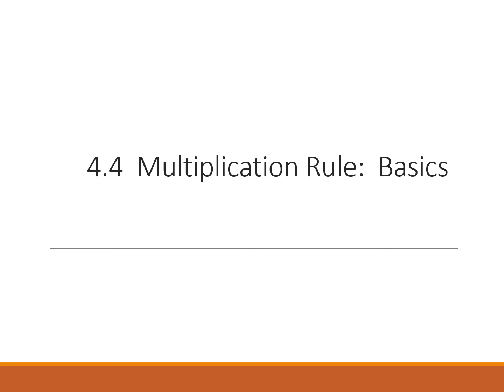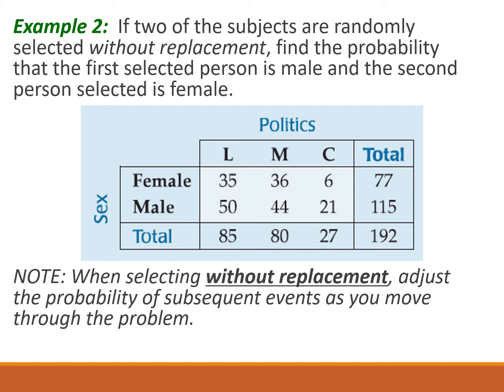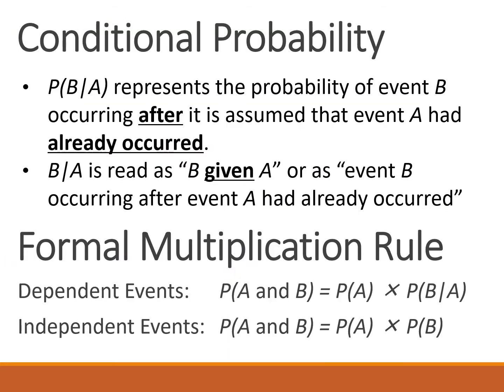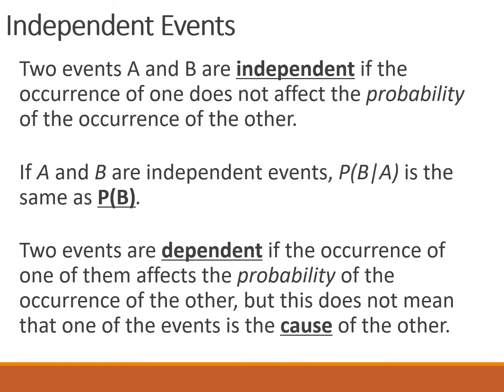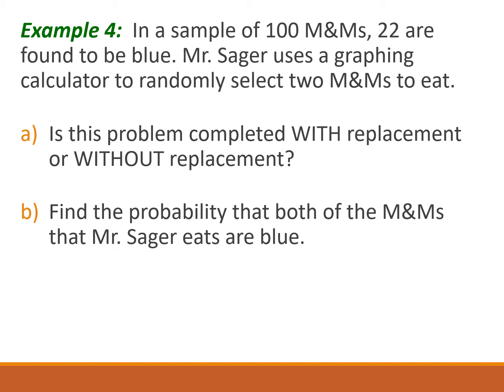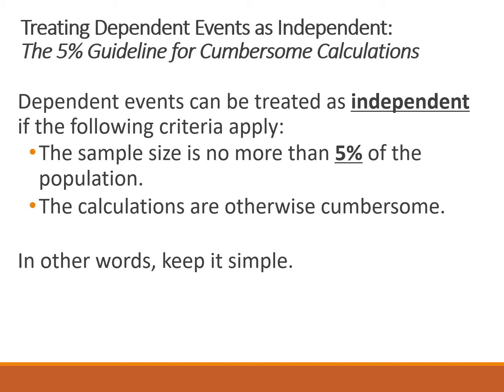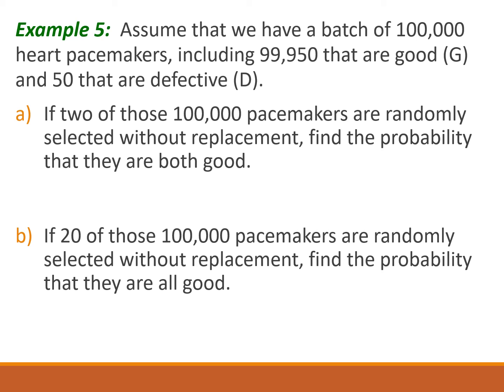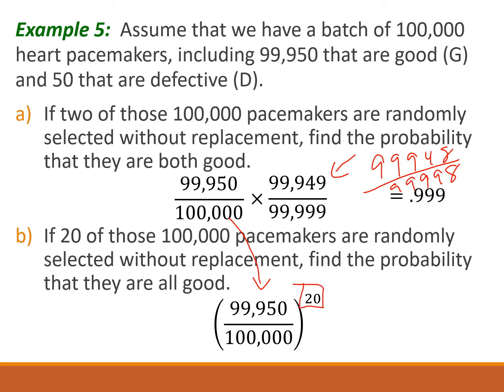H-Stats: 4.4 Multiplication Rule